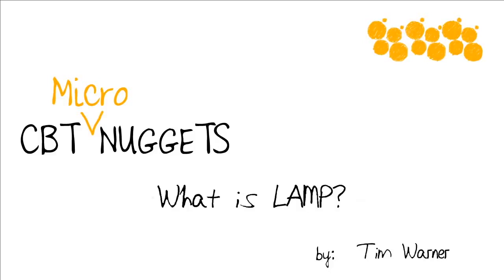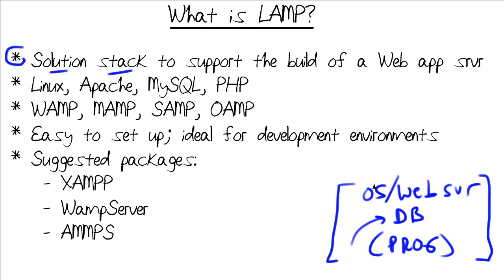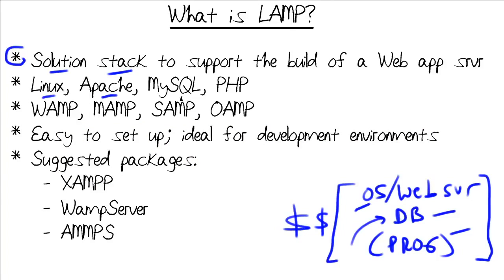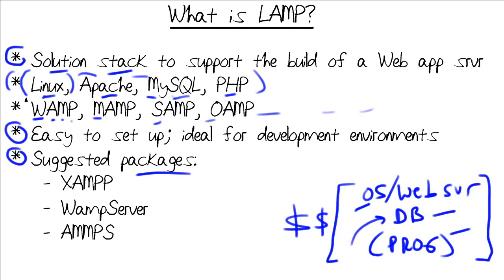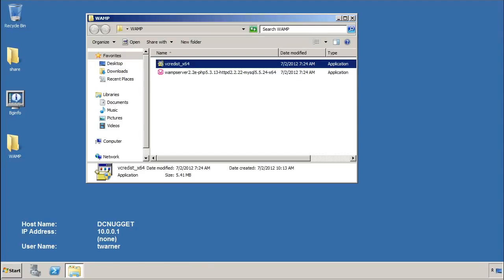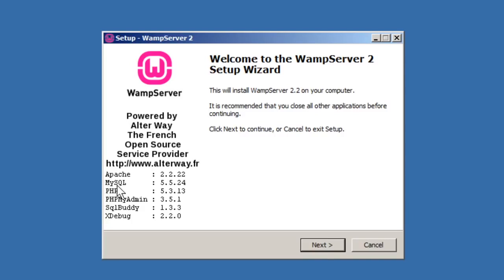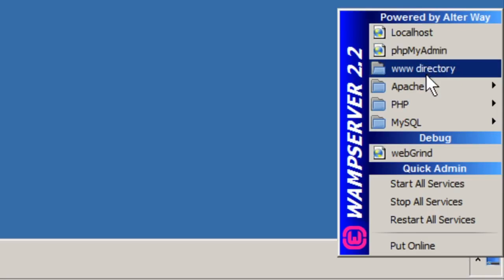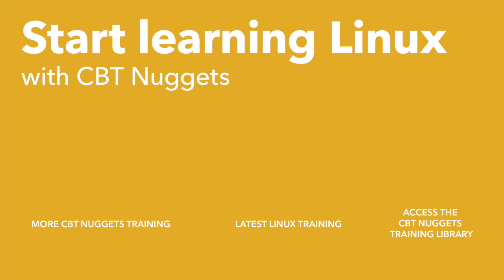MicroNugget: What is LAMP (Linux, Apache MySQL, PHP)?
In this video, Tim Warner covers the basics of the LAMP solution stack, which is comprised of Linux, Apache, MySQL, and PHP. These support the building of web application servers, are easy to set up, and are ideal for development environments.

There are three core constituents of any dynamic data-driven website (also called a “web app”). These include a web server software that’s associated with a host operating system, some kind of back-end database for read/write data storage and retrieval, and a programming framework.

The framework needs to be able to present your web pages dynamically to your users, allow for interaction, and plug into the back-end database. The combination of the technologies and protocols used in that web application framework is called a “solution stack.”

It can be a fairly daunting process to get those tools aggregated before you begin creating apps, but LAMP is easy to set up and ideal for development environments.